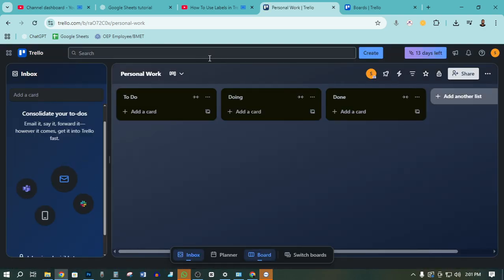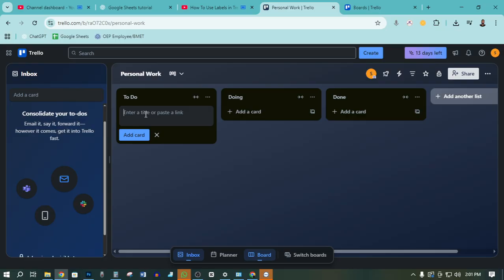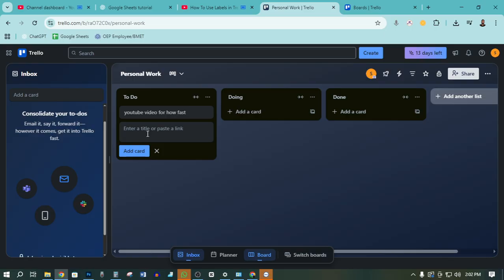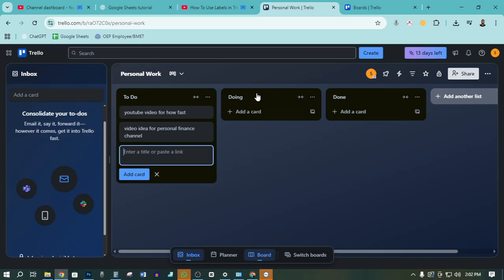How To Show or Hide Label Text in Trello | Display Text on Trello Labels | Trello Tutorial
In this Trello tutorial, you’ll learn how to show or hide label text on your Trello cards. By default, Trello labels display only colors, but you can choose to show the text for better clarity and task management.

👉 Perfect for beginners who want to customize their Trello boards and stay organized!

📌 What you’ll learn in this video:
How to show label text in Trello
How to hide label text on cards
Why using label text improves productivity
Quick tips for customizing Trello boards

✅ Keywords / Tags:
show label text trello, hide label text trello, display text on trello labels, trello tutorial, trello beginners guide, trello productivity tips, trello board customization, trello labels explained, trello for beginners